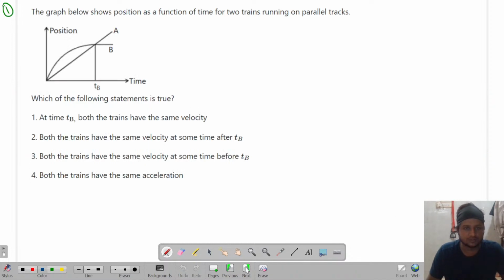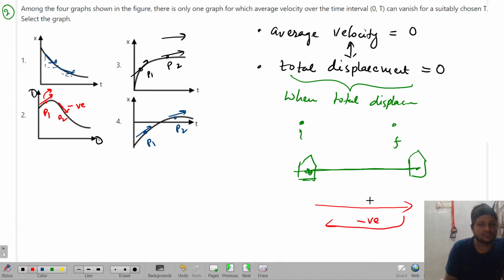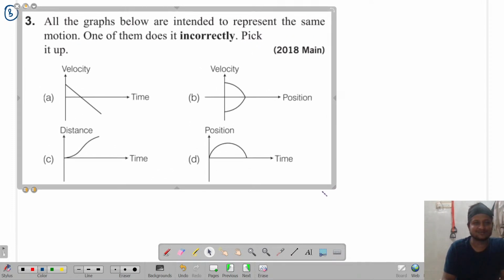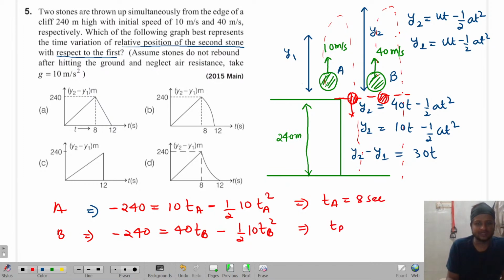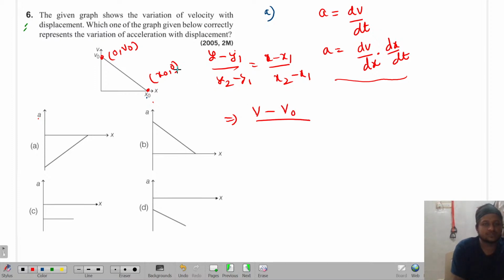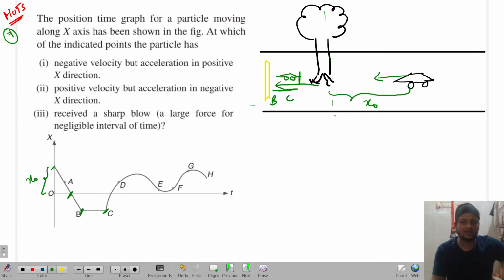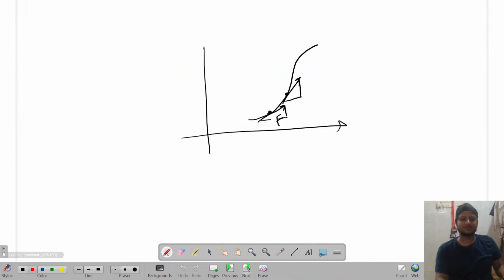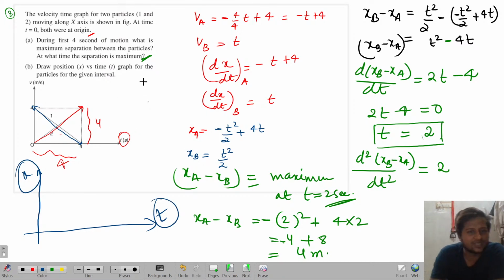MECHANICS || L17 || GRAPHICAL ANALYSIS ADVANCE PROBLEMS || Physics k Funday with Anurag Sir [NITR]